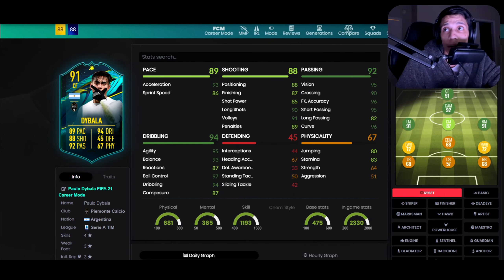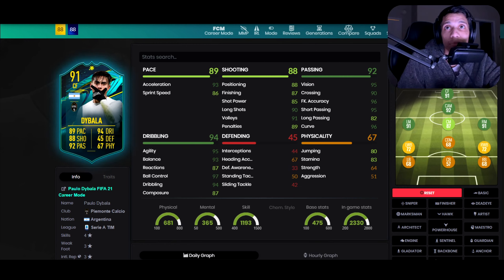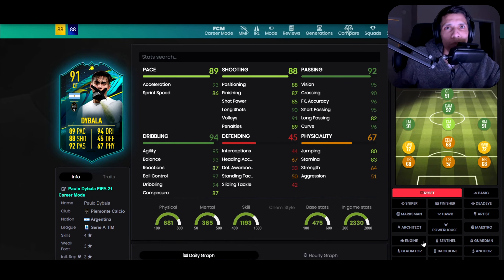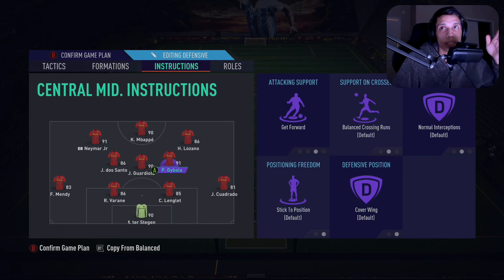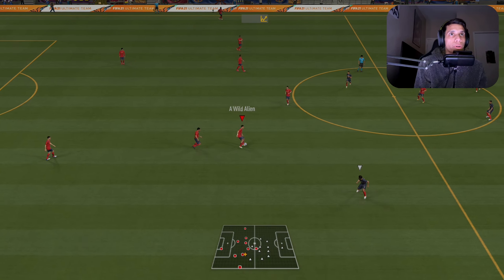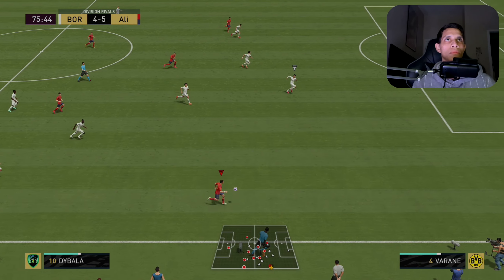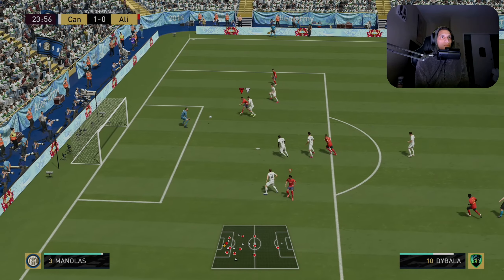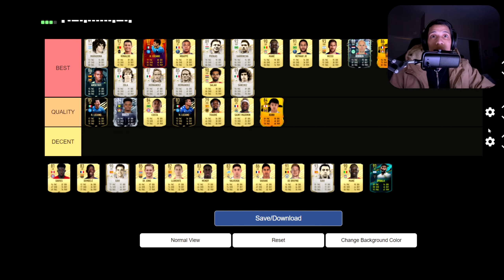FIFA 21 DYBALA 91 PLAYER REVIEW ULTIMATE TEAM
hey fellas got a player review today the dybala review